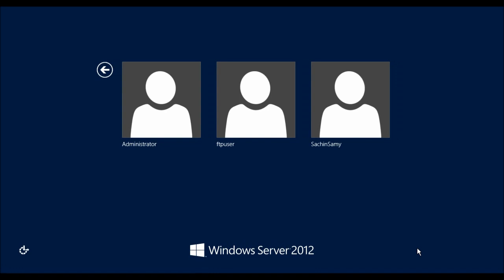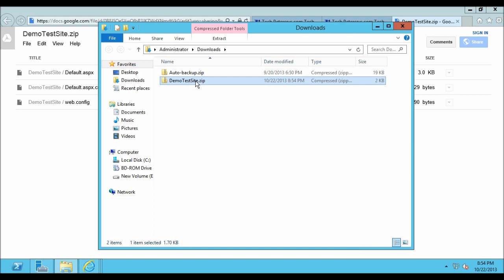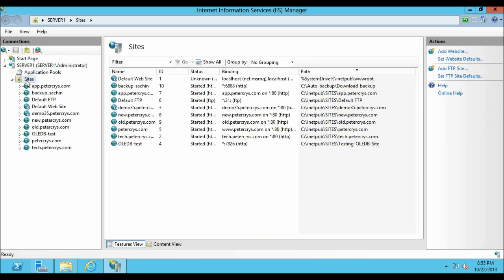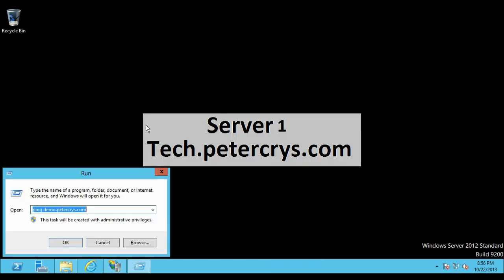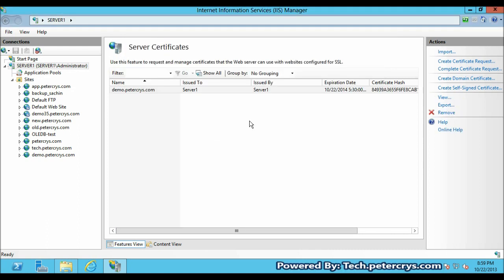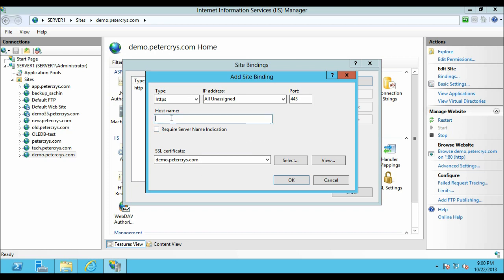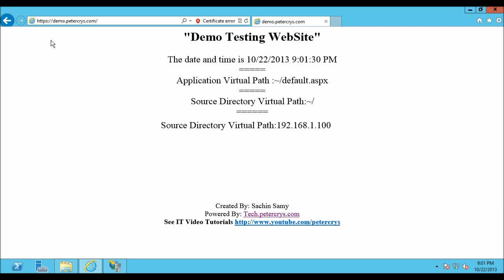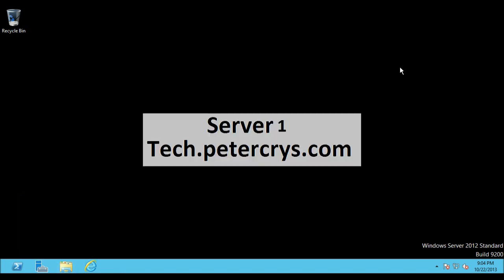How to create and configure self signed ssl certificate for IIS 8 in windows server 2012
In this tutorial you will learn: How to create and configure self signed ssl certificate for IIS 8

A self-signed SSL certificate is an identity certificate signed by its own creator.